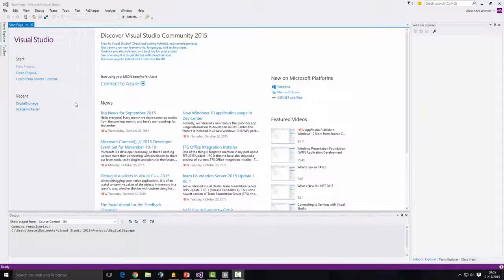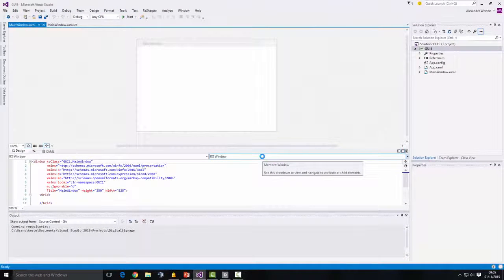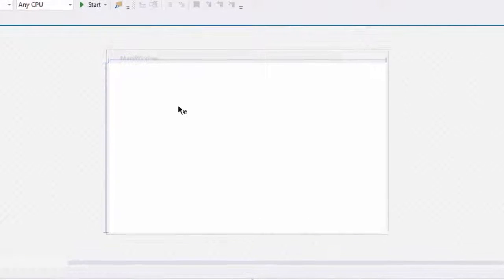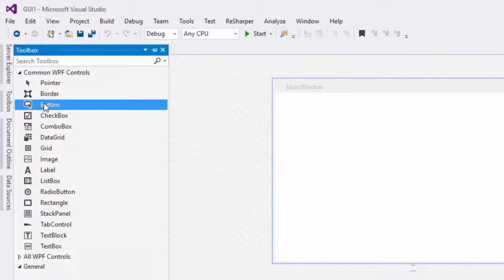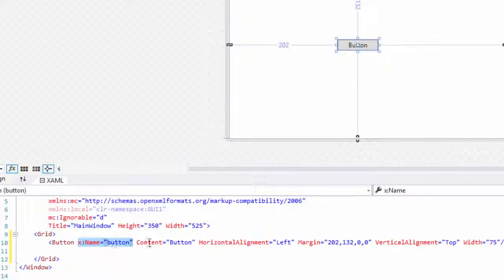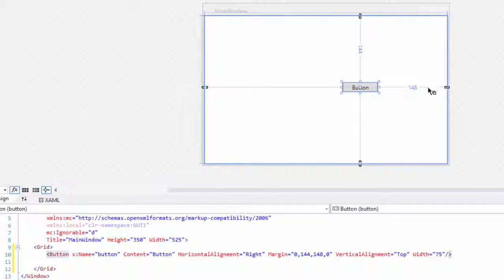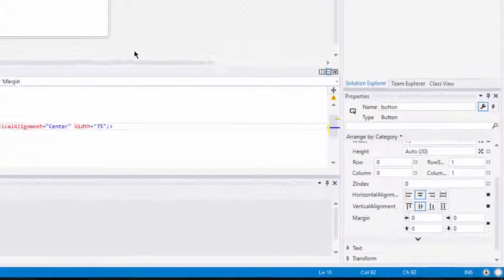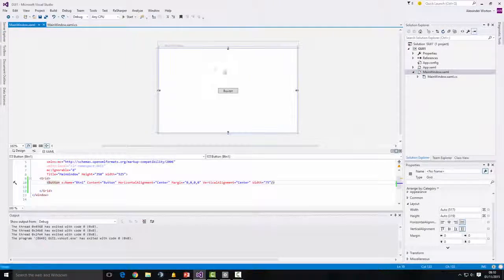C# WPF and GUI - Introduction